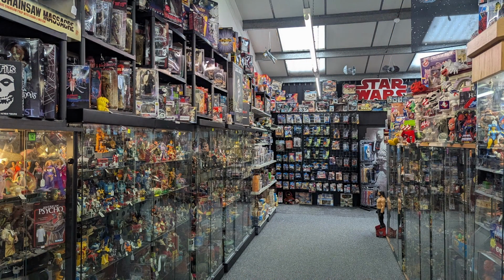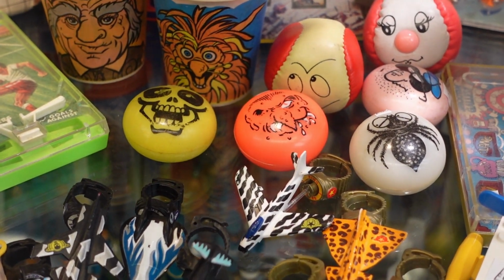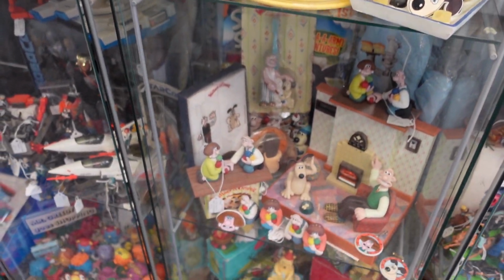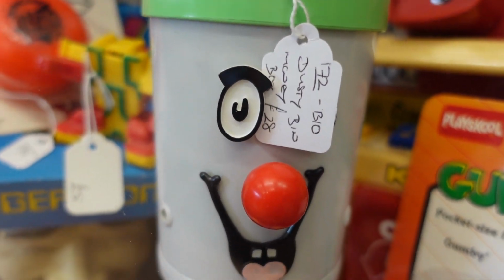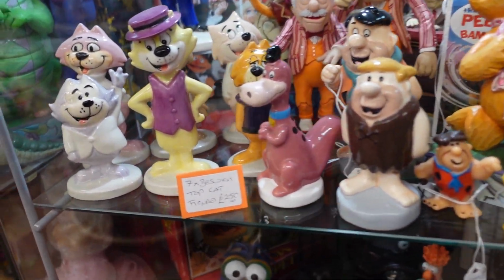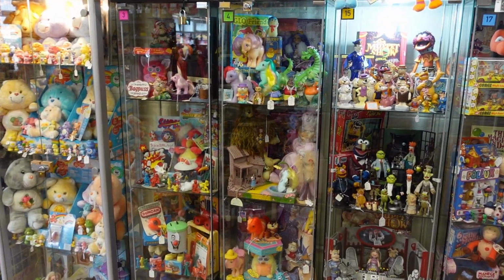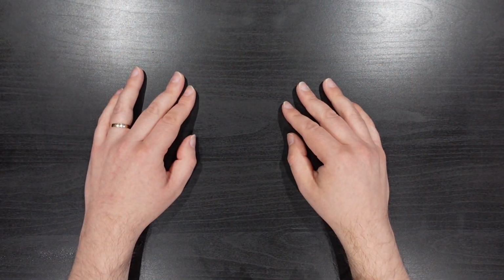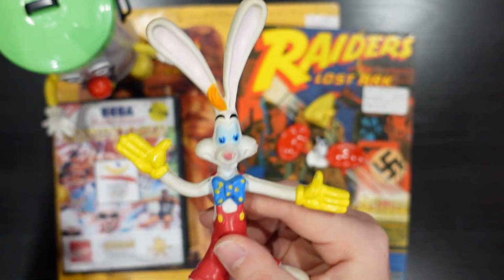One of the BEST Retro Toy Shops I've EVER Visited - 88mph Toys & Collectables!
Join me as I check out a new retro toy store in Nantwich, Cheshire - 88mph Toys & Collectables!
Possibly the best retro/vintage toy shop I've ever seen!
Will I find a grail item...or end up with the booby prize and come home with Dusty Bin?!

Also, sorry about the microphone popping sound on some of the dialogue sections. I forgot to use my windshield/dead cat on my wireless mic!

00:00 Intro
01:23 The road to Dagfields
02:09 Montage #1
04:51 Main room (Boys toys)
11:44 Montage #2
13:51 Second room (Girls toys)
24:13 Retro games & final montage
27:09 My pick ups!
31:16 Outro

🎵 Ocean Loader 5 (Dunn Rockin') performed by @PJBonoVox

88mph Toys & Collectables
Dagfields Crafts & Antiques
Crewe Road
Walgherton
Nantwich
CW5 7LG
United Kingdom